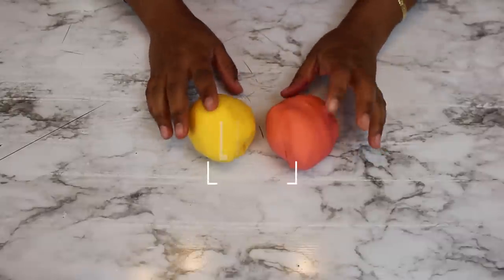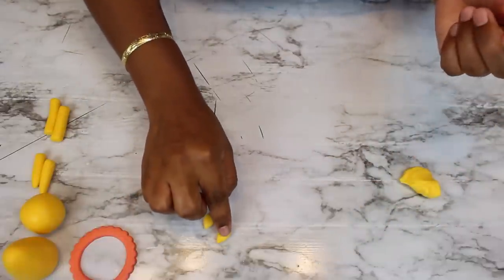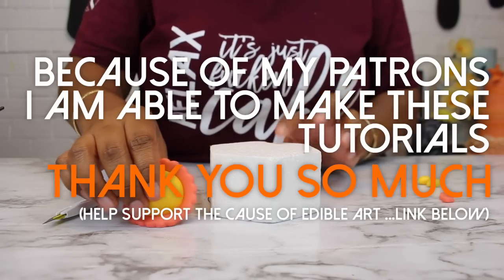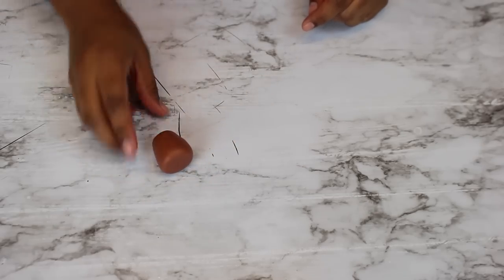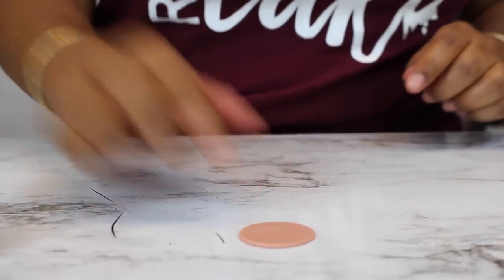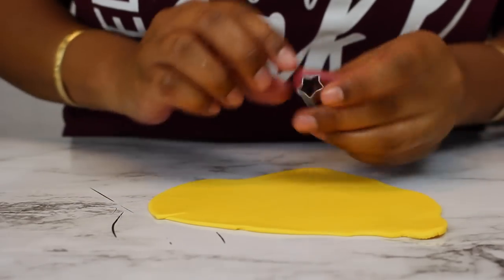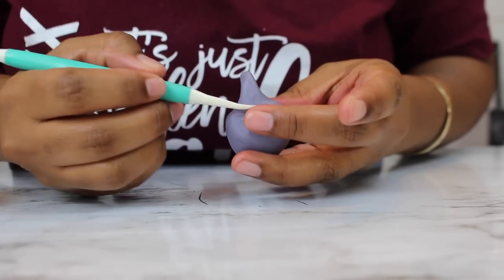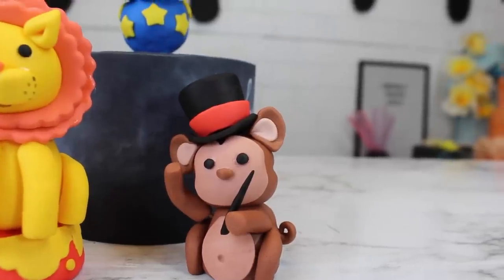CIRCUS ANIMAL FONDANT TOPPERS